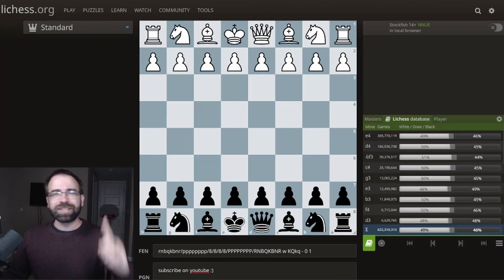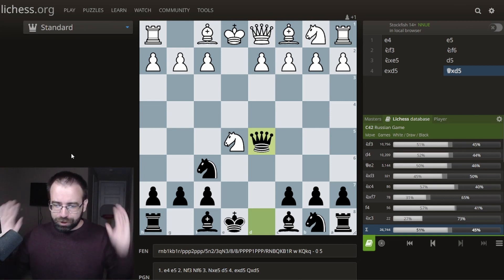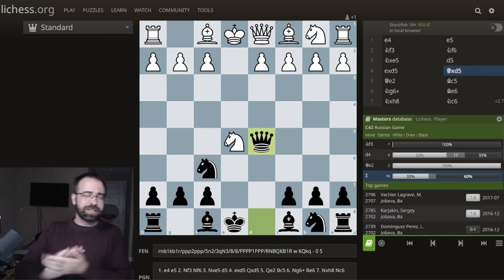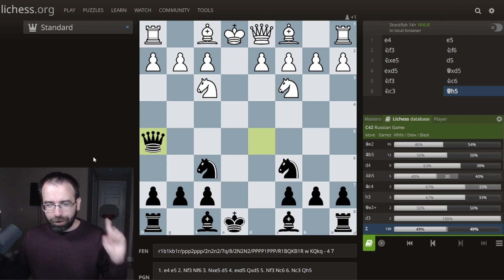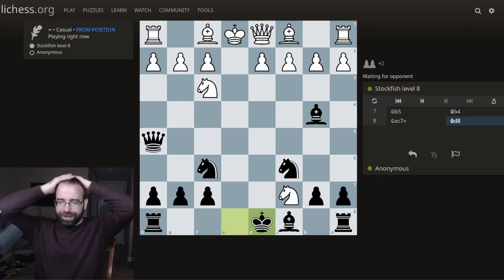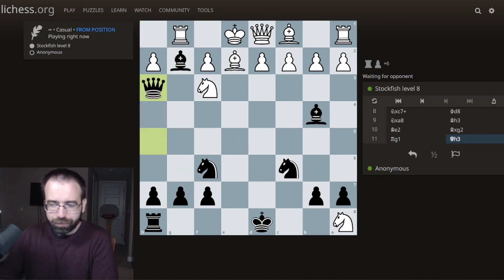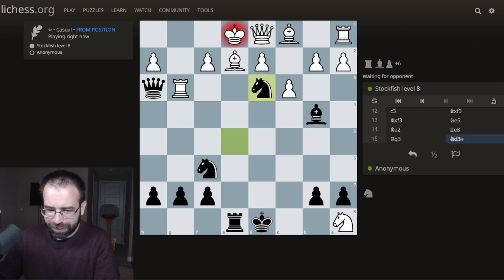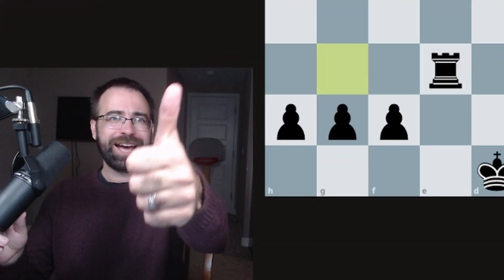Human Beats Stockfish with DRUNKEN BISHOPS GAMBIT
In this video I destroy Stockfish with the Drunken Bishops Gambit.

Stockfish 14 vs Jonathan Schrantz
1. e4 e5 2. Nf3 Nf6 3. Nxe5 d5 4. exd5 Qxd5 5. Nf3 Nc6 6. Nc3 Qh5 7. Nb5 Bb4 8. Nxc7+ Kd8 9. Nxa8 Bh3 10. Be2 Bxg2 11. Rg1 Qh3 12. c3 Bxf3 13. Bxf3 Re8+ 14. Be2 Ne5 15. Rg3 Nd3+ 16. Rxd3+ Qxd3 17. cxb4 Ng4 18. h3 Nh2 19. Nc7 Qg6 20. Ne6+ Rxe6 21. d4 Nf3+ 22. Kf1 Qg1# 0-1

0:00 Backstory
0:42 How I Failed to Beat Stockfish
3:12 Drunken Bishops Gambit vs Stockfish